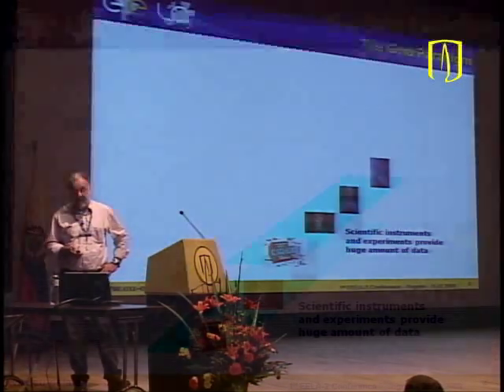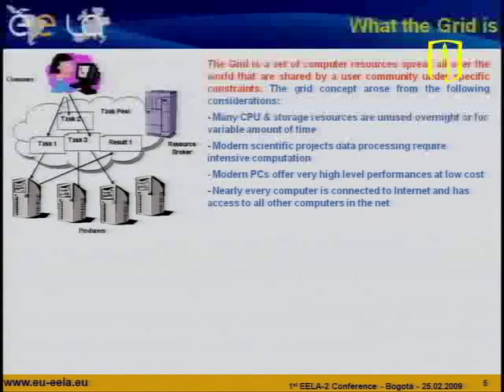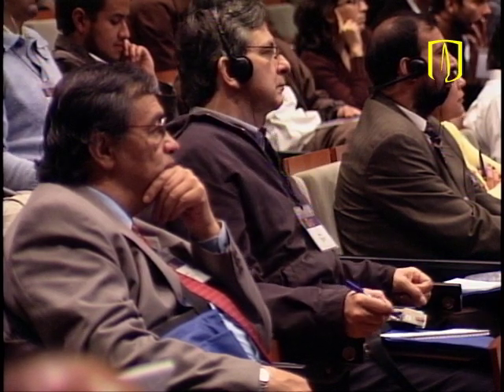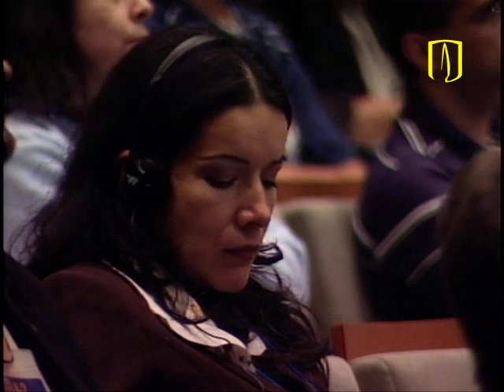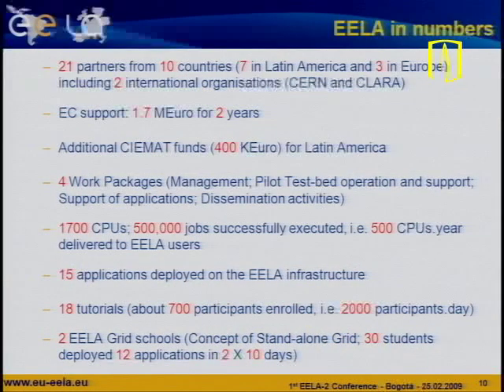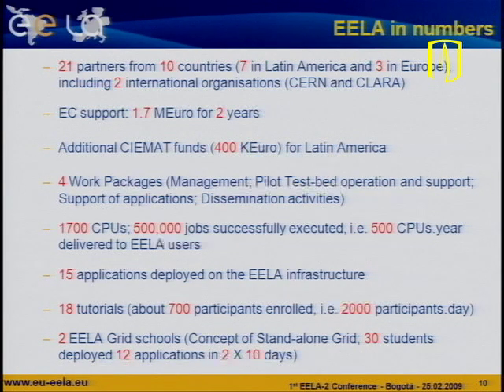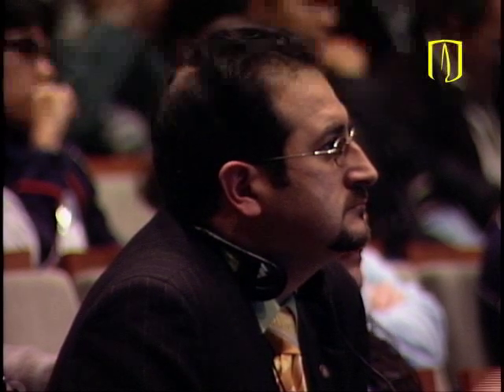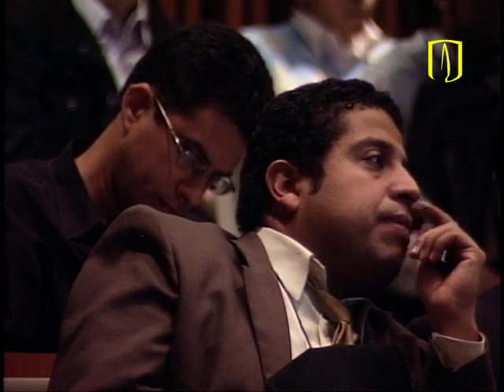Uniandes - EELA-2 General Presentation - Bernard Marechal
Bernard Marechal, coordinador mundial del proyecto EELA2, dictó la charla 'EELA-2 General Presentation' en la Primera conferencia del EELA-2 (E-science Grid Facility for Europe and Latin America), realizada por el Departamento de Ingeniería de Sistemas y Computación, de la Facultad de Ingeniería de la Universidad de los Andes.

En este evento se dieron cita expertos en grids computacionales de todo el mundo en Los Andes del 25 al 27 de febrero de 2009. La conferencia de Marechal, PhD Centro de Investigaciones Energéticas, Medioambientales y Tecnológicas (CIEMAT) de la Universidad Complutense de Madrid, se realizó el 25 de febrero.

Grids computacionales son infraestructuras que permiten la integración de computadores de alto rendimiento, poniendo a disposición de todos los miembros del grid redes, bases de datos y recursos informáticos que permiten el manejo de grandes cantidades de información y la conexión de datos de alta velocidad.